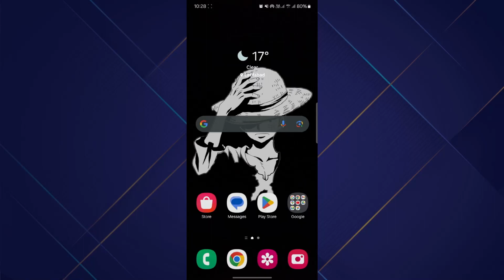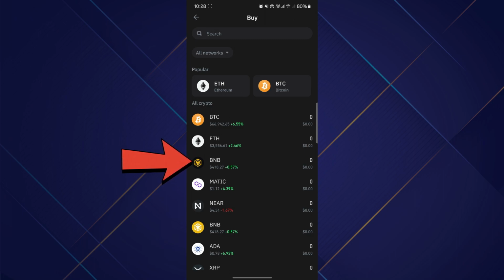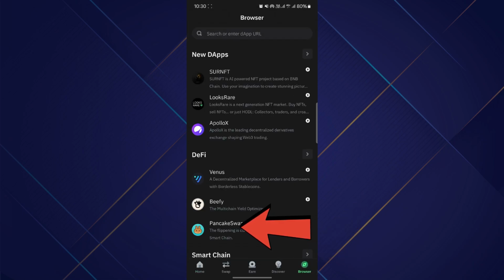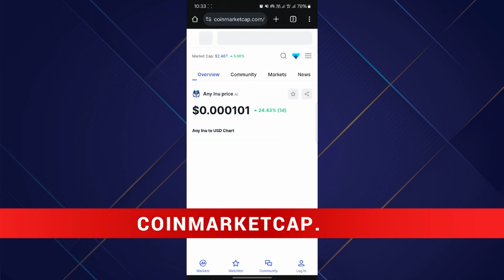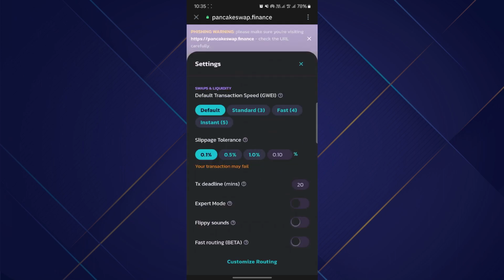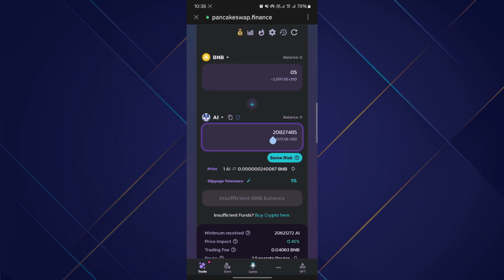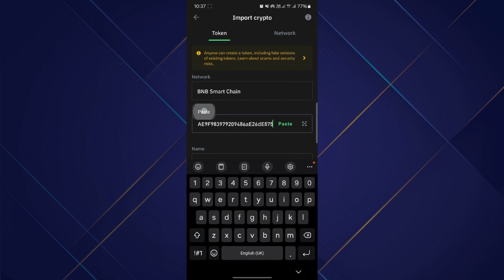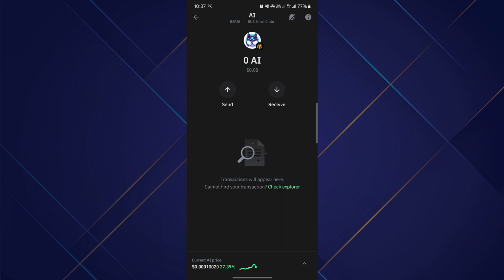How To Buy Any Inu (AI) On Trust Wallet Using BNB And PancakeSwap Exchange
In this video I'll show you How To Buy Any Inu (AI) On Trust Wallet Using BNB And PancakeSwap Exchange. The method is very simple and clearly described in the video.